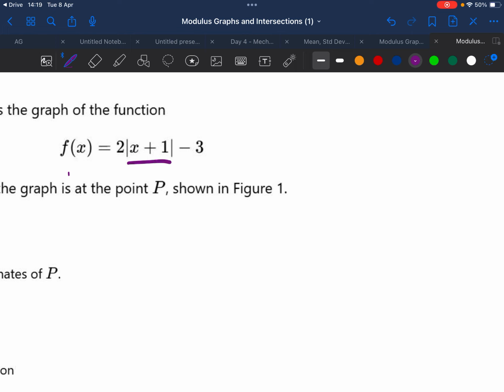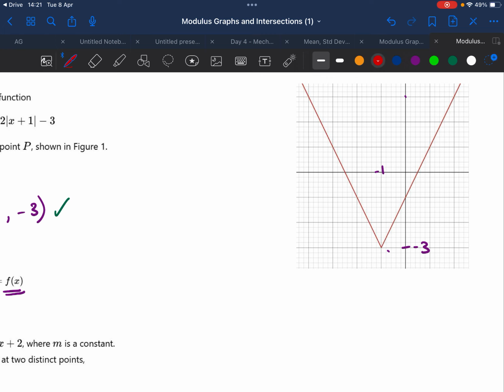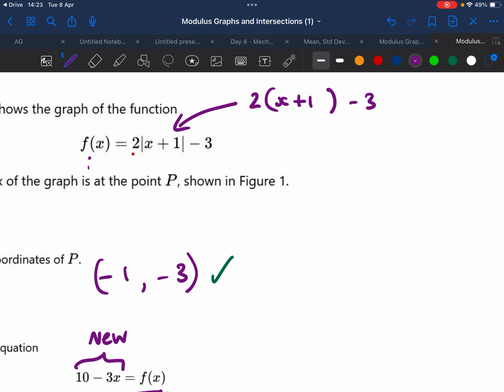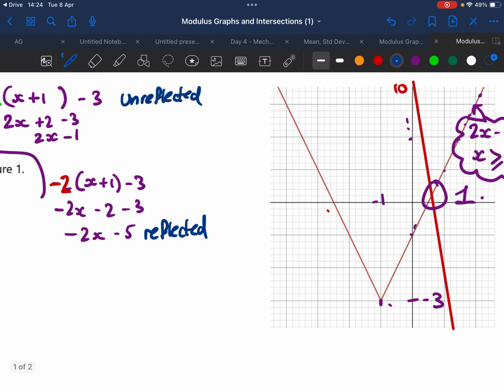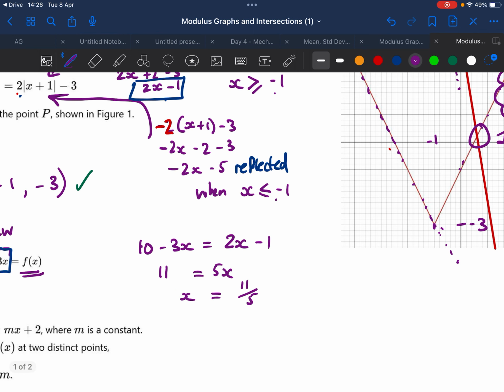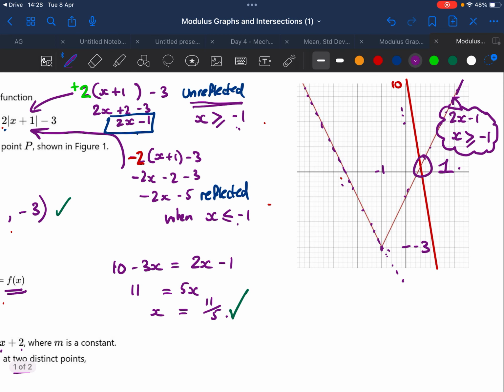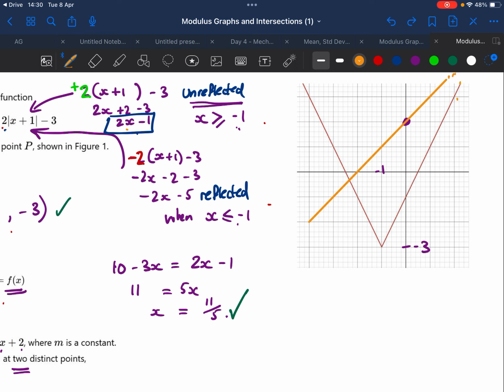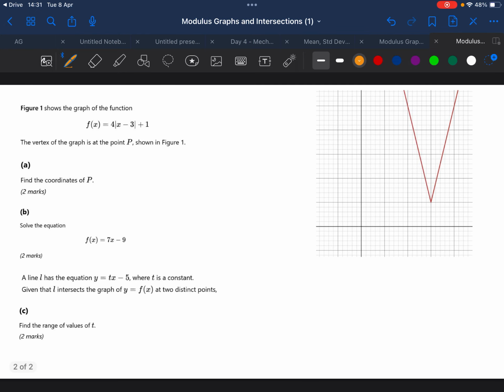34/90 Exam Favourites - Modulus Problems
Welcome to Day 34 of our 90-Day Countdown! Today, we’re tackling modulus (absolute value) problems, a classic exam favourite. We’ll explore:

Defining ∣𝑥∣ and interpreting its piecewise nature

Solving equations and inequalities that involve absolute values

Common pitfalls (e.g., forgetting to check both positive/negative cases)